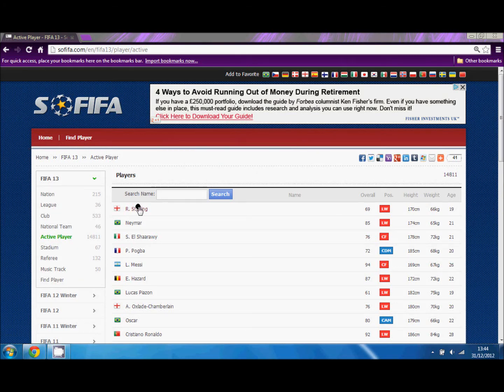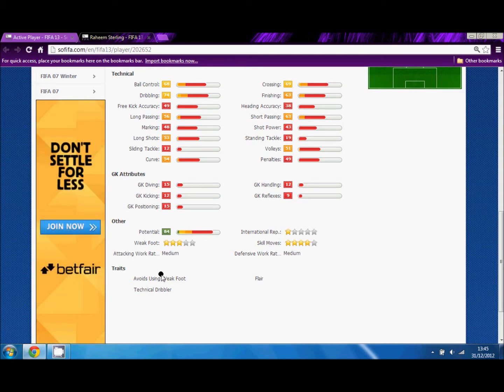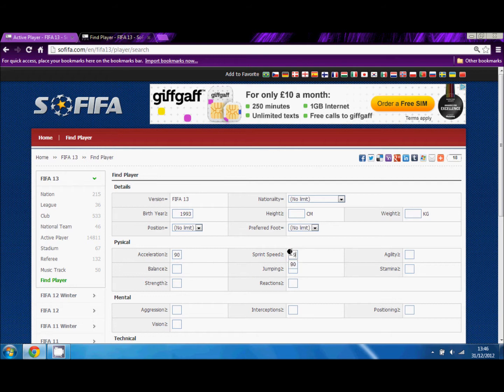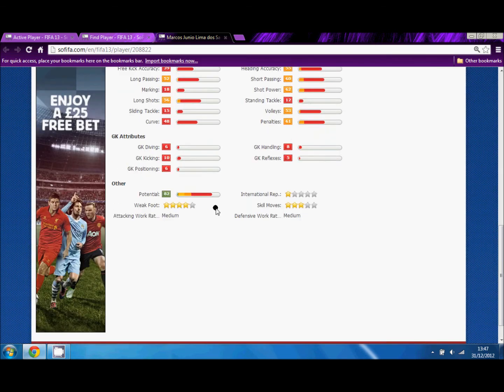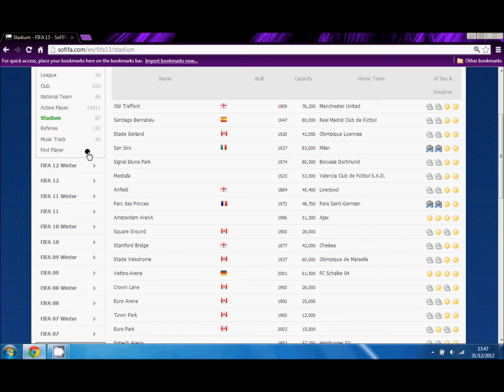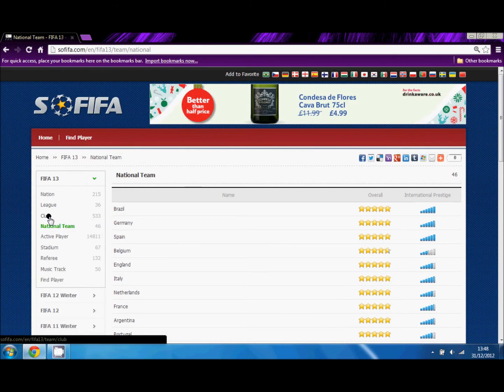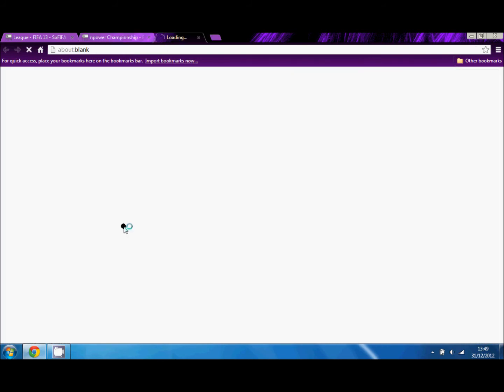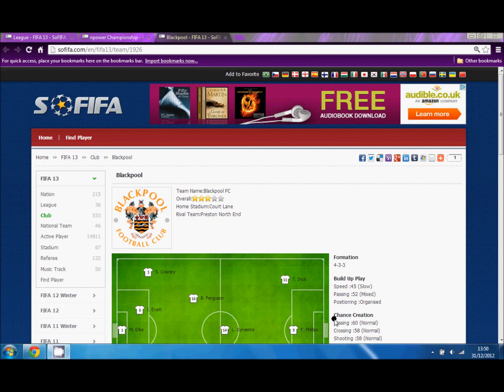SoFifa Tutorial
This is a tutorial on how to get the most out of SoFifa